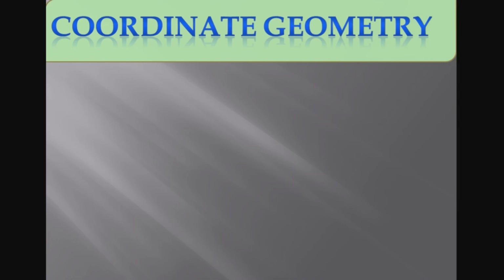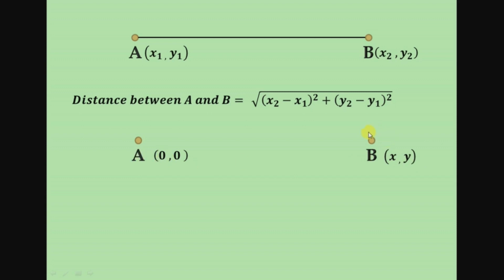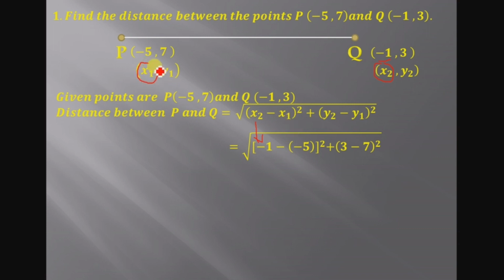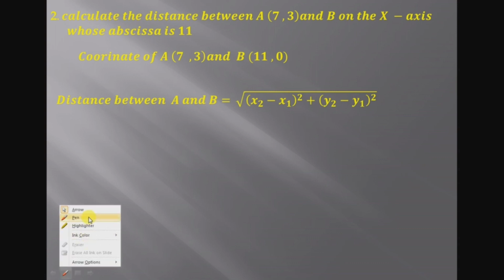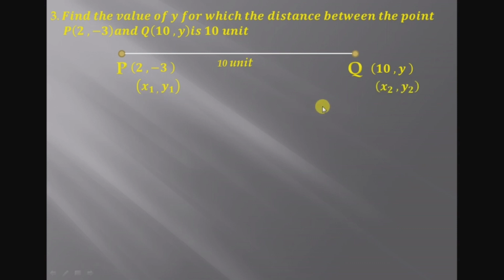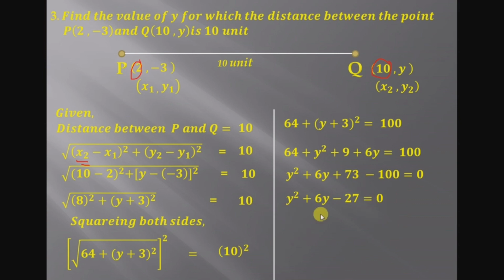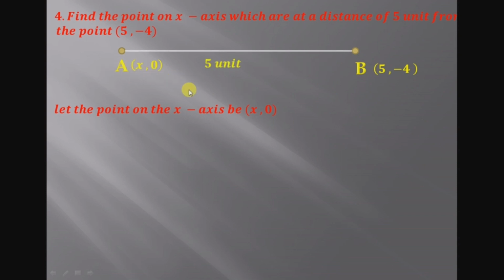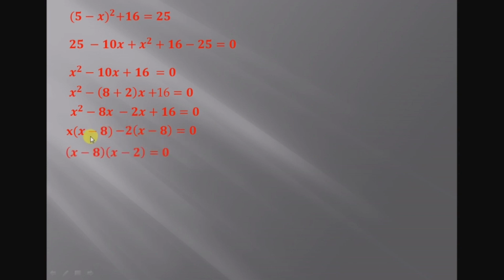Distance Formula Part I class ix